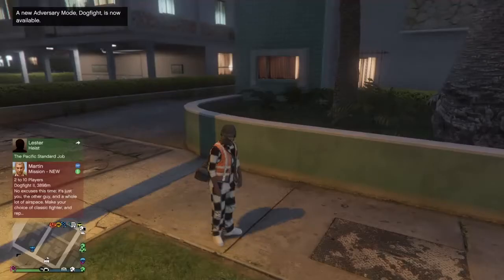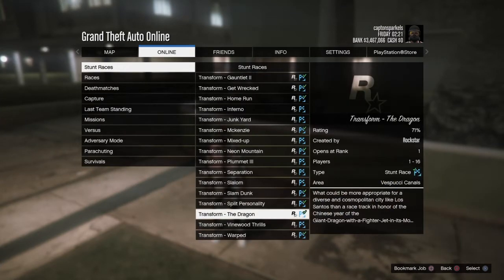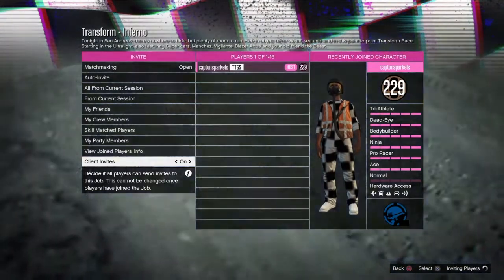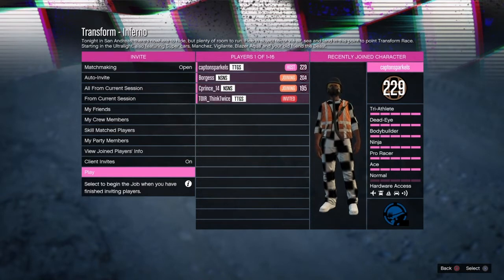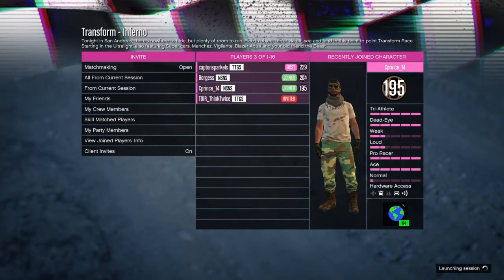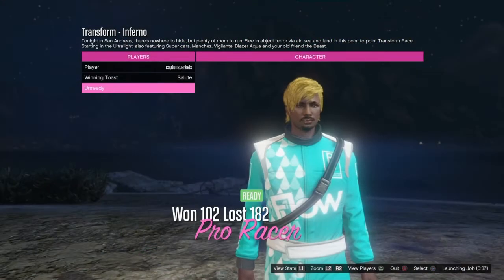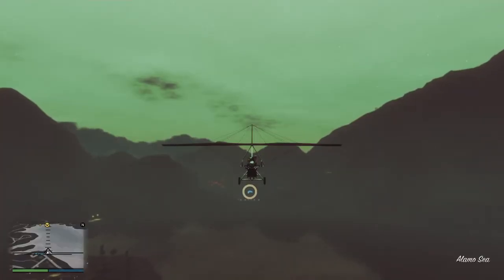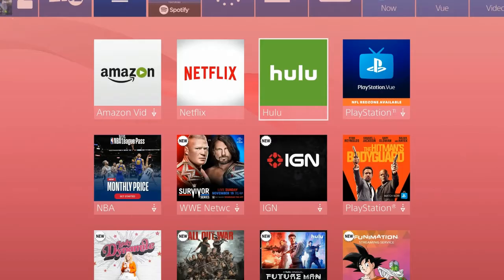GTA 5 ONLINE *NEW* HOW TO GET EPIC HALLOWEEN WEATHER IN GTA 5 AFTER ALL PATCHES OF 1.41